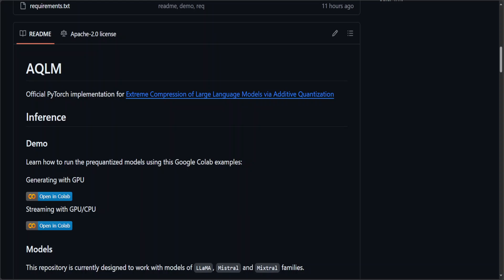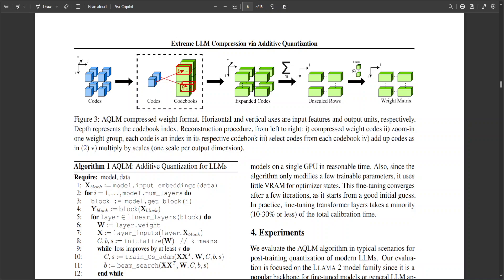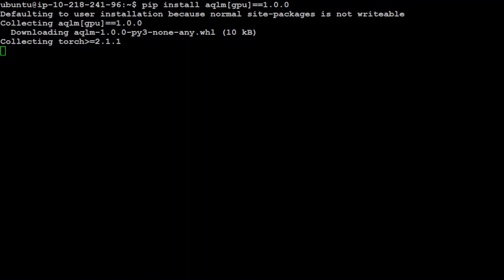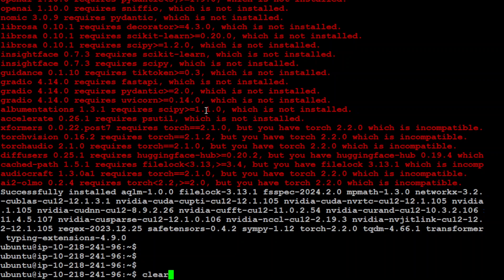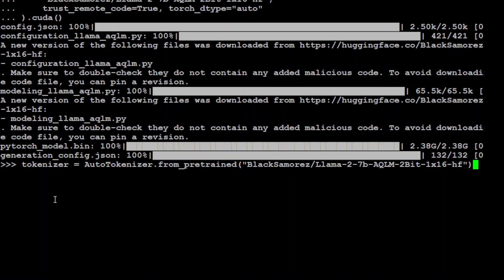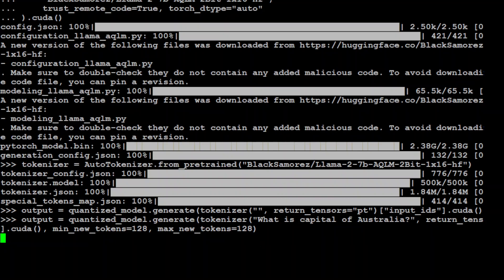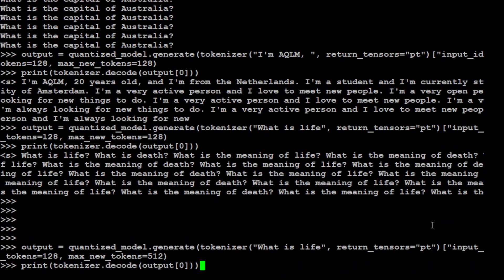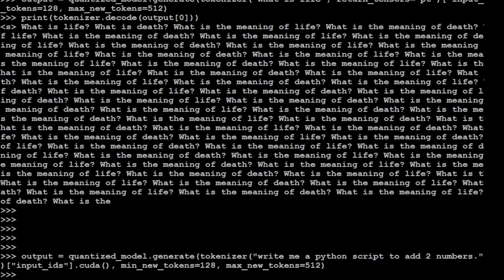How to Run 70B LLMs Locally on RTX 3090 OR 4060 - AQLM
This video introduces AQLM which is a state of the art 2-2.5 bit quantization algorithm for large language models.